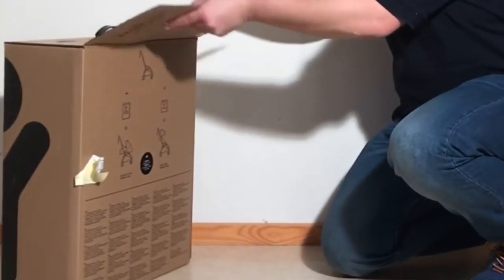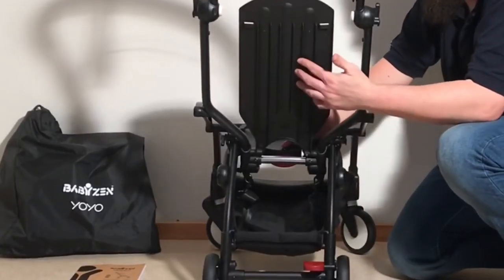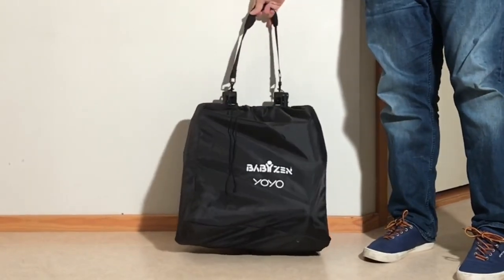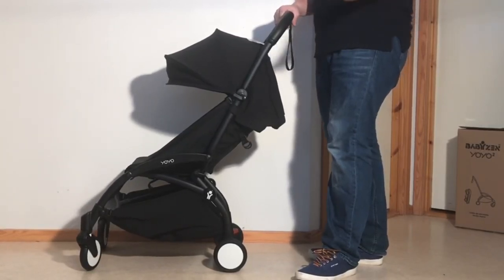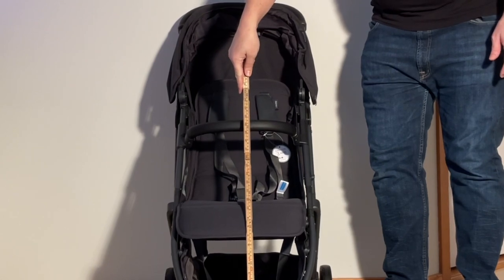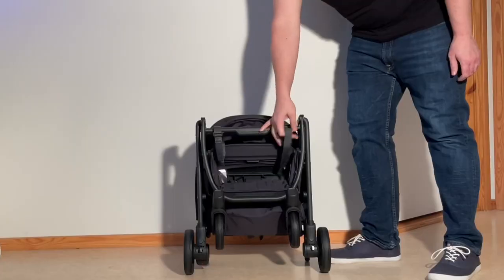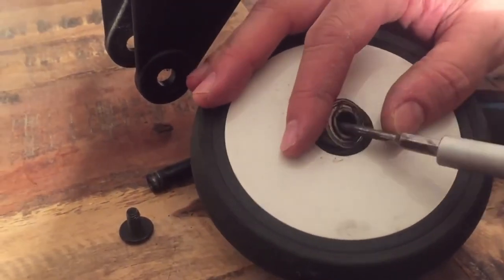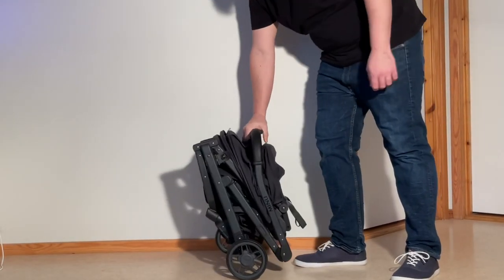Uppababy Minu V2 vs Babyzen Yoyo2: Mechanics, Comfort, Use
In this video we compare the Babyzen Yoyo2 to the Uppababy Minu V2, discussing these strollers in relation to comfort, functionality, engineering, longevity, and best use.